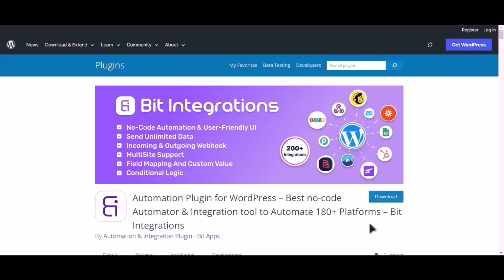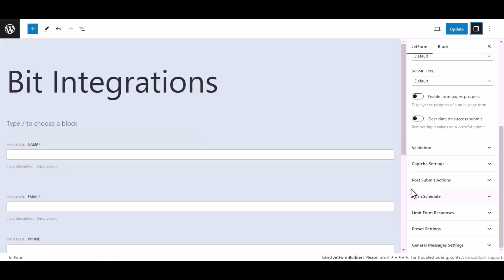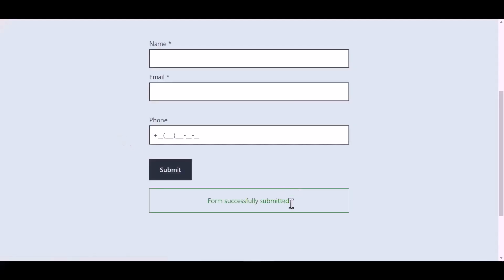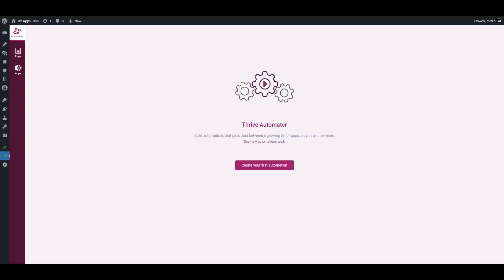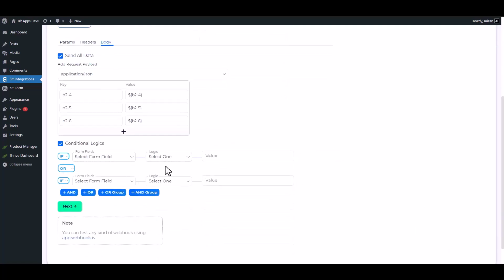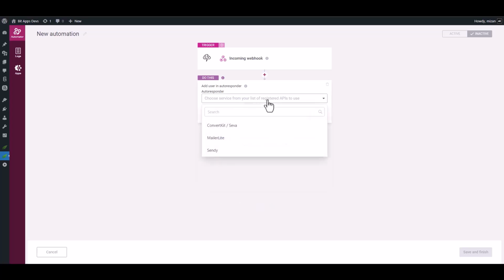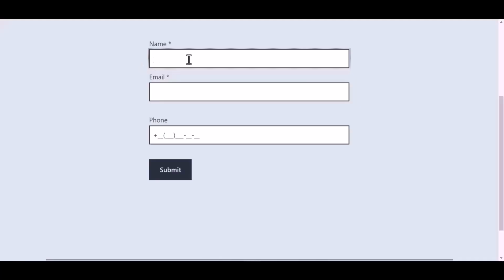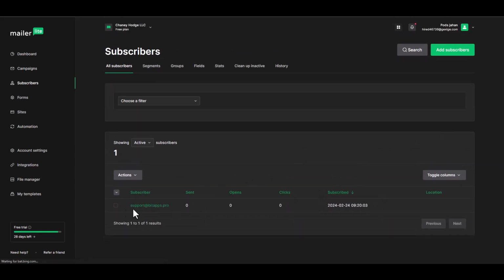Integrating JetFormBuilder with Thrive Automator | Step-by-Step Tutorial | Bit Integrations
🔗 Ready to enhance your automation workflows with Thrive Automator? Join us on our YouTube channel for an in-depth tutorial where we demonstrate the seamless integration of JetFormBuilder  with Thrive Automator using the Bit Integrations WordPress plugin. Learn how to effortlessly connect these two tools to automate tasks and optimize your workflows.

Follow along as we guide you through the step-by-step process of integrating JetFormBuilder  with Thrive Automator, enabling you to streamline your workflows, automate repetitive tasks, and boost productivity. Say goodbye to manual processes and welcome automated workflows for increased efficiency.

Key Highlights:
✅ In-depth walkthrough for integrating JetFormBuilder  with Thrive Automator using Bit Integrations for WordPress.

Whether you're a marketer, business owner, or WordPress enthusiast, this integration empowers you to seamlessly merge JetFormBuilder  with Thrive Automator. Watch now to revolutionize your automation efforts!